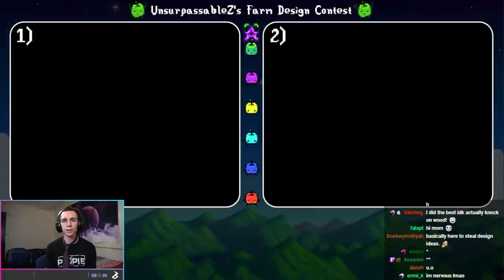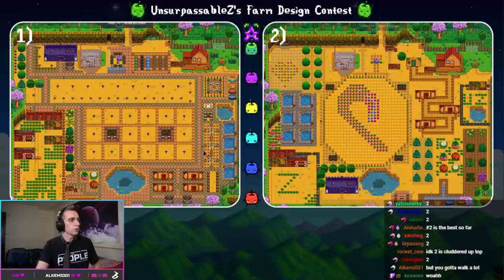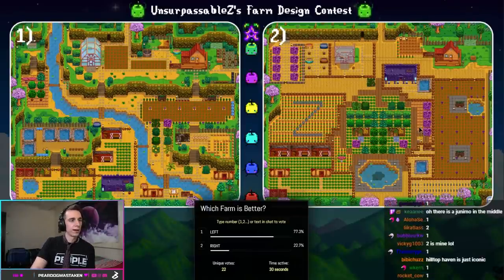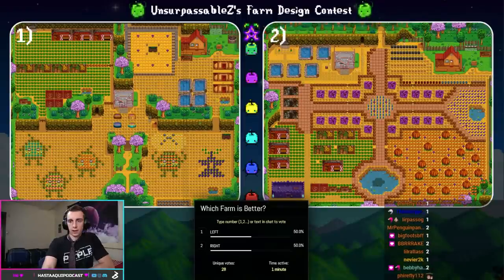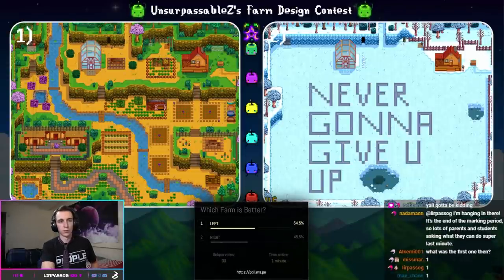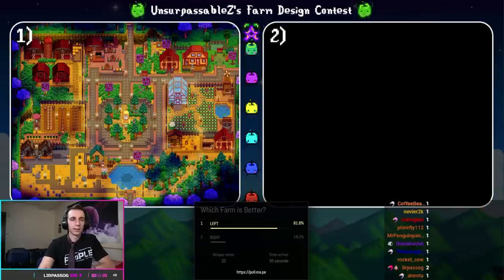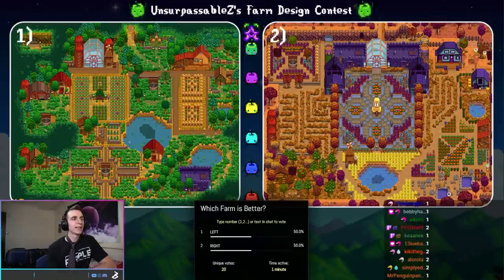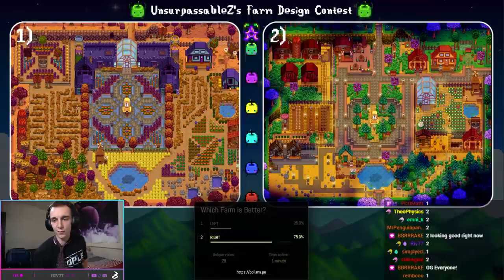I Made 10,000 People Design a Stardew Valley Farm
I asked my 10,000 subscribers to design the best Stardew Valley farm that they could, then I let my Twitch chat vote on which one was best! The winner received 4 Junimo plushes from the Stardew Valley store, and second place got a $10 Steam gift card. Which one was your favorite?

Stream Schedule
Monday - 7:30pm ET
Thursday - 7:30pm ET
Saturday - 12:00pm ET

Thanks to everyone who submitted a farm:
Artist – Samia
Avenue – Rebuildinho
Big Pumpkin – Wizer Oracle
Biggest Streamer on Twitch – Arizona Snowflake
Columns – CJ
Cornered – Crashing Raider
Crabbin – Emmy M
Division – Miljan Jankov
Duck World – Riv
Enchanted – Kiley
Fish – Mitslanevx
Flamingo – Emi
Frog – Daovh
Hilltop Haven – Alkemi
Home – Victoria
Joja Pride – Skealo
Junimo Army – Gergo
Junimo Parade – Emmy Y
JunimOHMYGOD – Holden
Kingdom – Felicity
Mayonnaise – DownWithComcast
Mazerunner – Shovel Right
Meteor – Matheus
Pog – Kikithegamercat
Rick – MuchCrayfish
River Run – Puff the Muffin
Silent Night – Rembo
Sus – Max
The Great Plains – Mykkey
The Grid – Alorota
The Secret – DawnThePizza
Tree – Icy
True Perfection – Ben Germin
Whirl – Junimo
Woo! – Collin

Edited by EmKeane